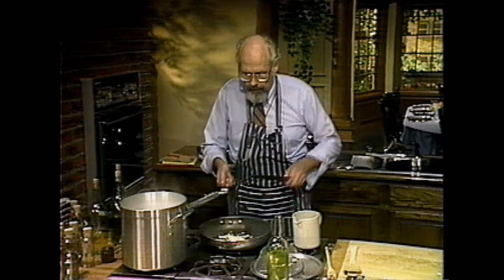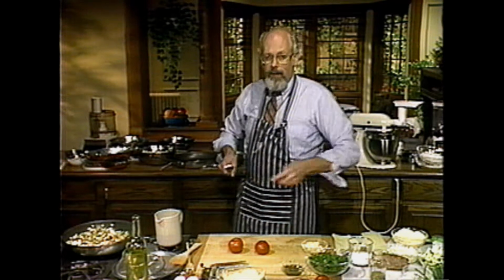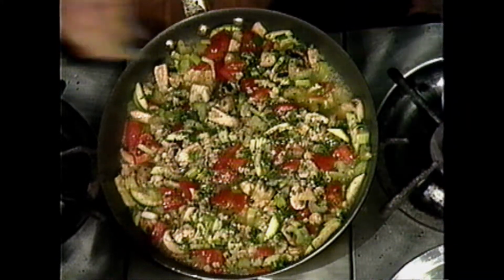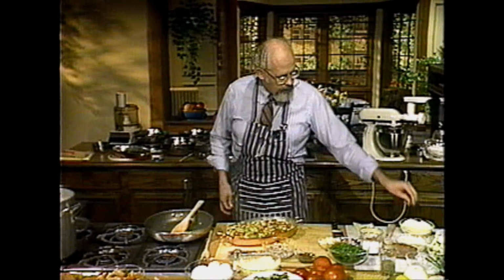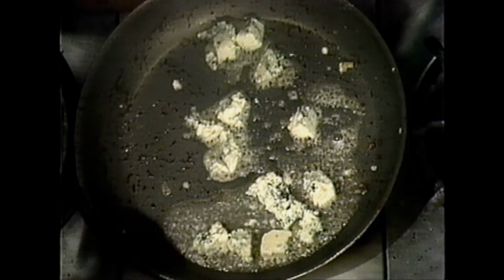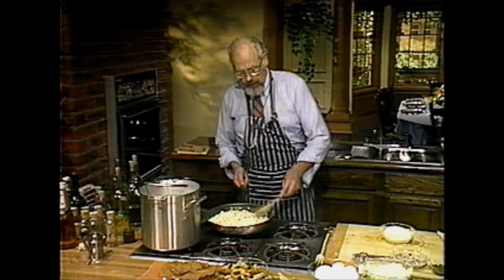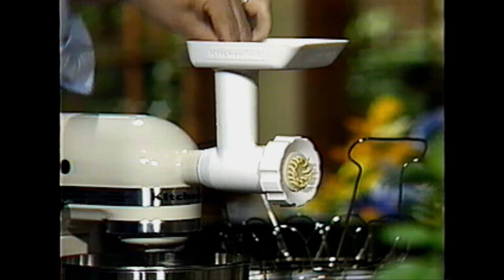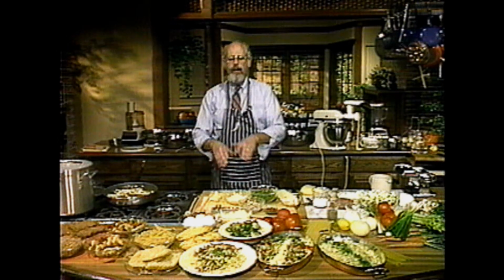The Frugal Gourmet - Addictive Pastas P2 - S01 E31